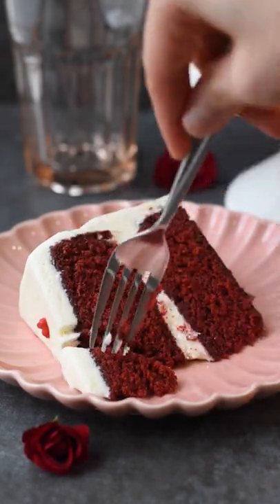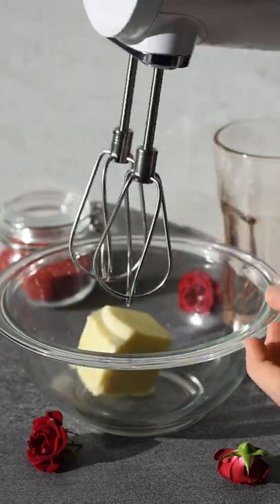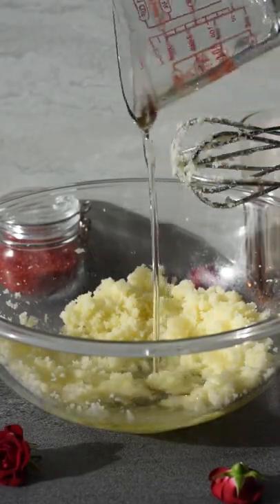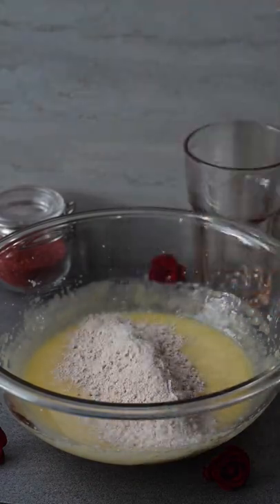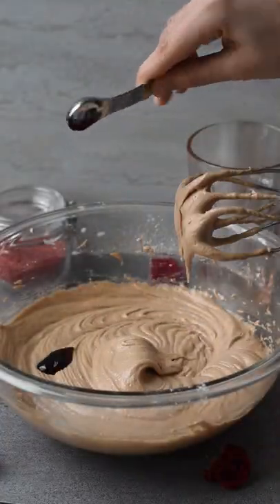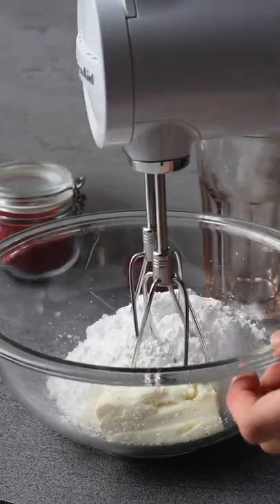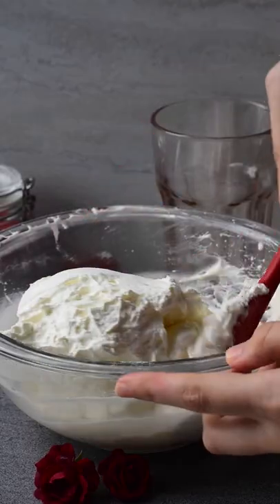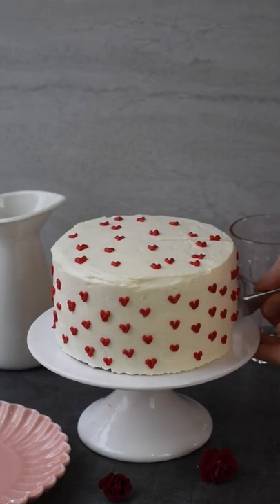Small Red Velvet Cake with Mini Hearts.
This sweet little Red Velvet Cake with Mini Hearts is the perfect thing to make this St. Valentines Day! The crumb is velvety soft, lightly sweet, and moist! And paired with the whipped cream cream cheese frosting, it’s just irresistible!